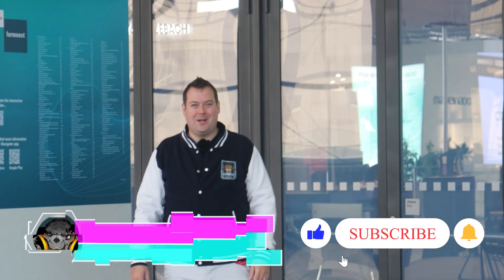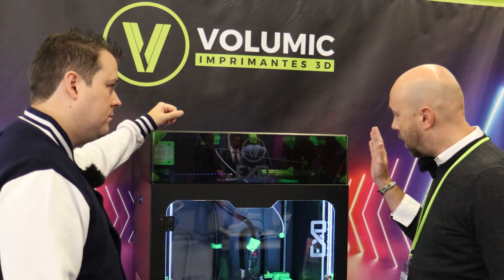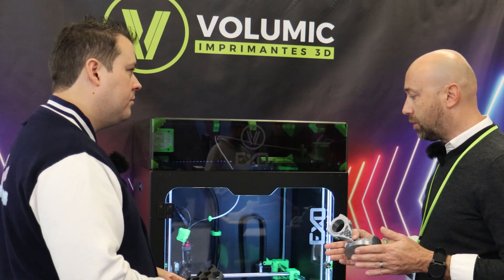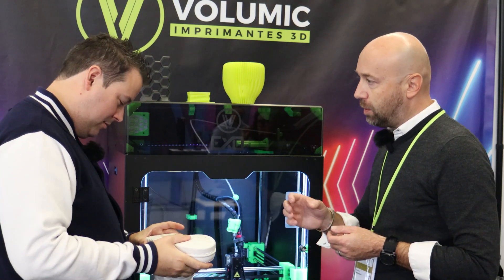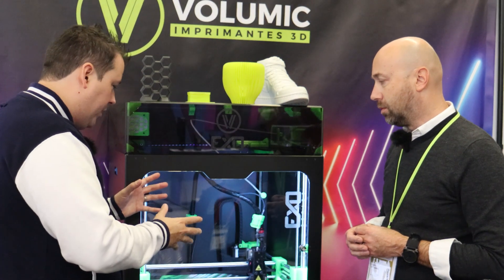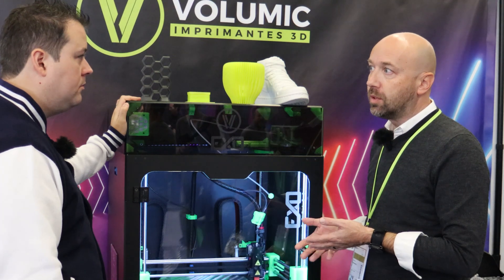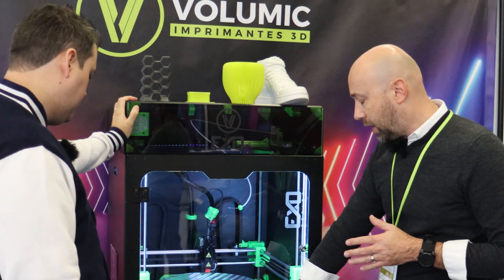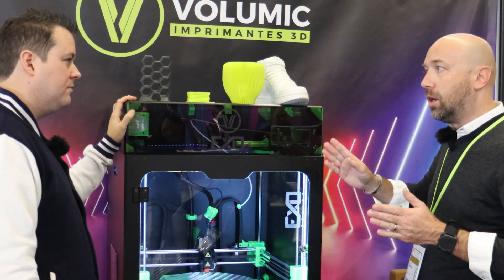Formnext 2023 - Volumic out of the box industrial farming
So i think i could be forgiven for initially thinking this was a Ratrig or a Voron but no this is a company out of France producing a industry ready ,scalable machine that prints a wide range of materials at excellent speeds and produces really consistent results